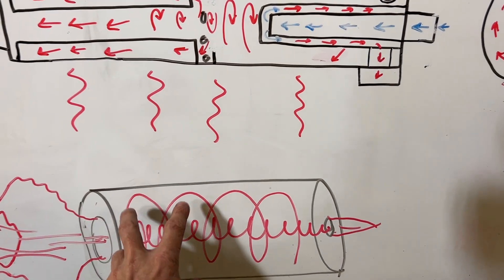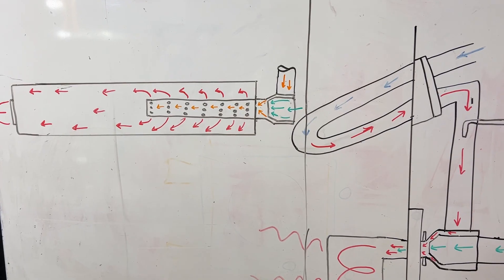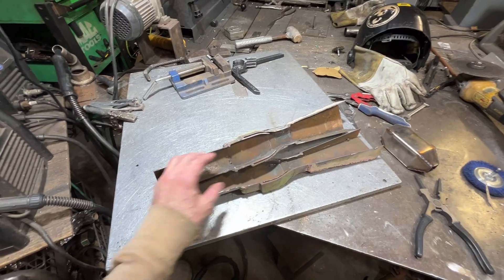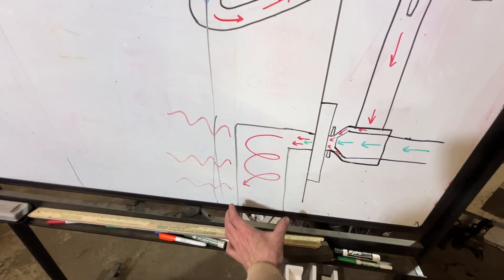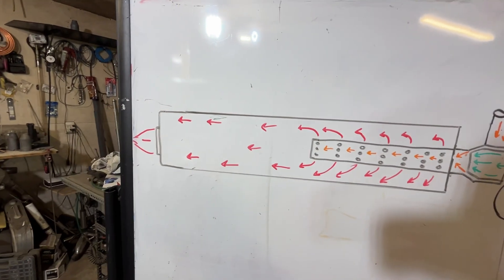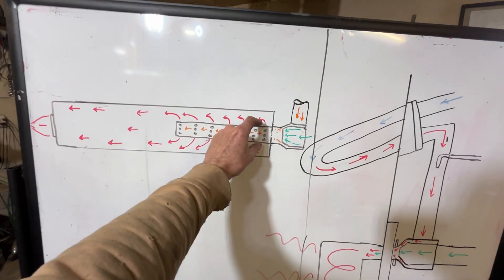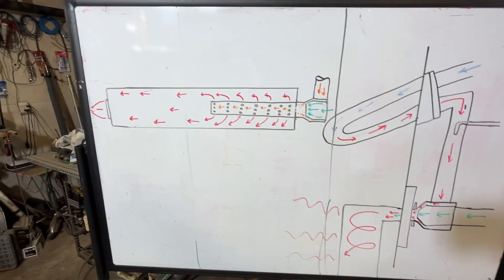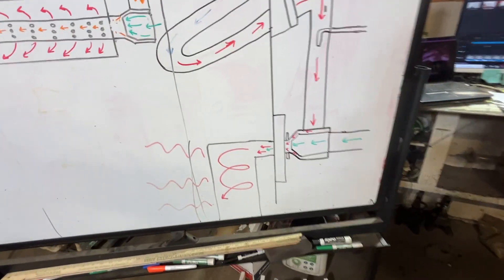Engineering Consult for bio char customer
Do you need help getting a process off the ground or need some idea how to improve your current process ?